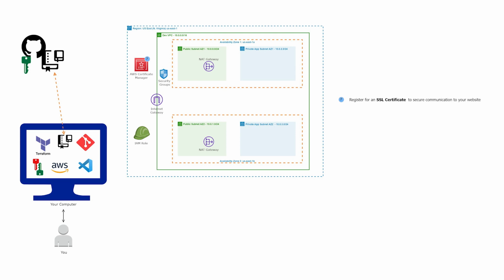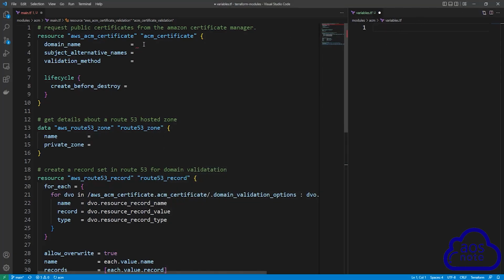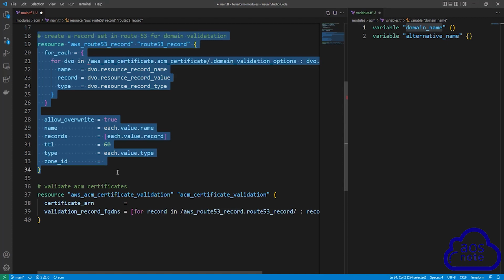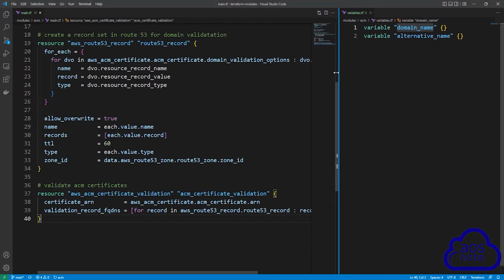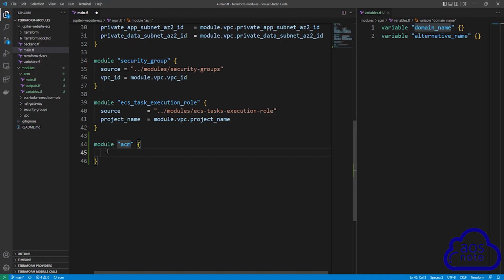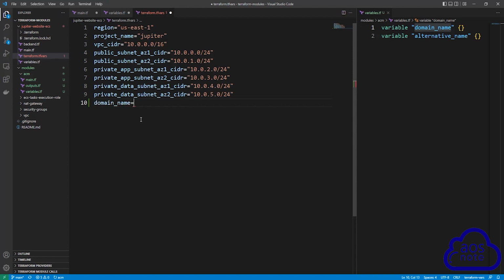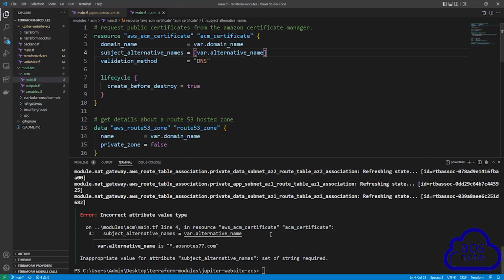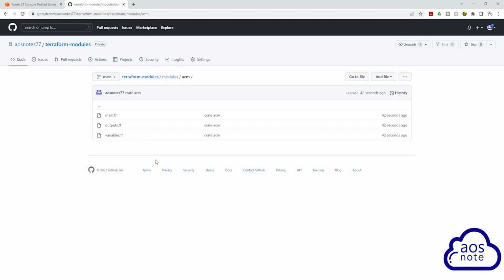How to Request an SSL Certificate from AWS Certificate Manager with Terraform Modules